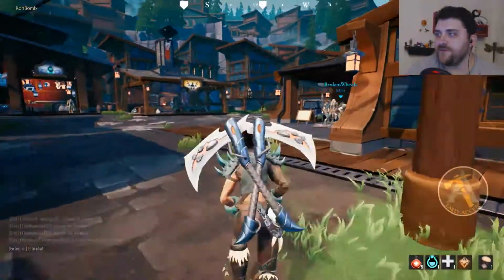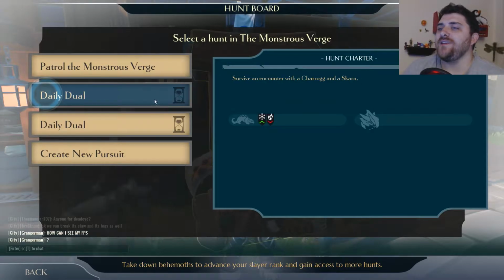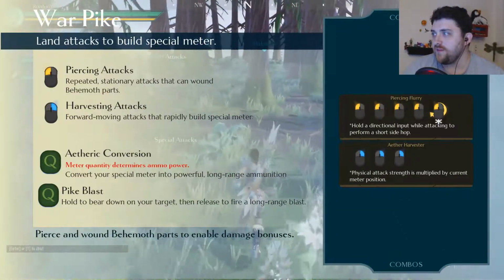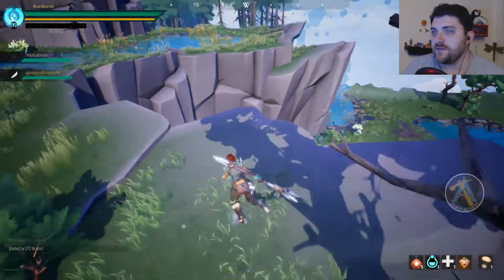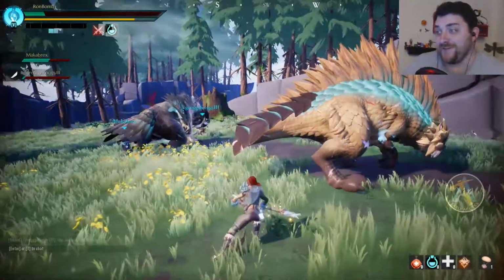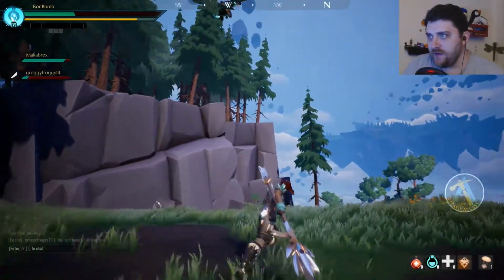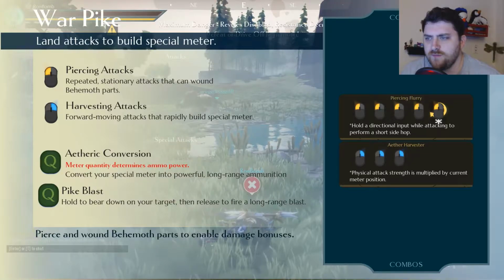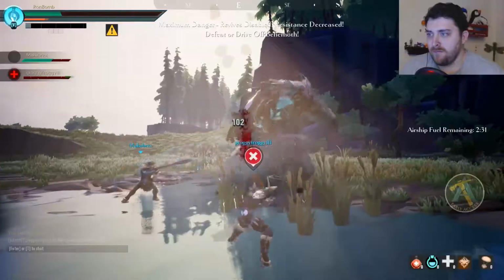Dauntless 2018 New Update | Let's Play with the new War Pike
Dauntless is currently in Closed Beta, but will be coming to open beta on PC early 2018. In this episode we fight the Shrike and the Gnasher together with the new War Pike! There are a few new updates as well. So Let's Play Dauntless!

Dauntless is a co-op, action RPG coming to PC, currently in early access. Battle ferocious Behemoths, craft powerful weapons, and forge your legend in the Shattered Isles.

Dauntless takes place in a fantasy setting, where a cataclysmic event has torn the world apart, releasing monster-like Behemoths that prey on the surviving humans. Players take on the role of Slayers to take down Behemoths, collecting loot that they used to craft and upgrade weapons and equipment as to take down larger and more powerful Behemoths. While hunting, the game plays as a third-person action game; the player uses a combo system to attack the creature, while monitoring their own health and stamina gauge. Such hunts can take upwards of twenty minutes of in-game time to complete.[1] The game can be played both as single player or co-operatively with up to four people.

If you have never seen my stuff before, Check out my Trailer/Highlight reel to get an idea